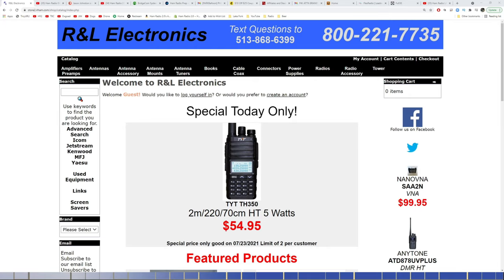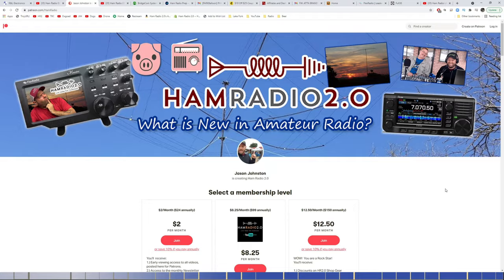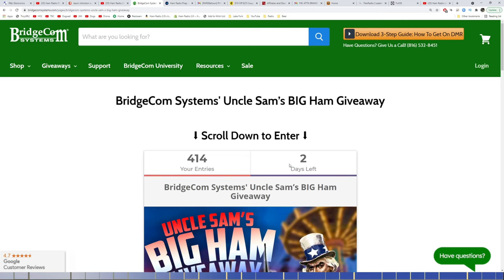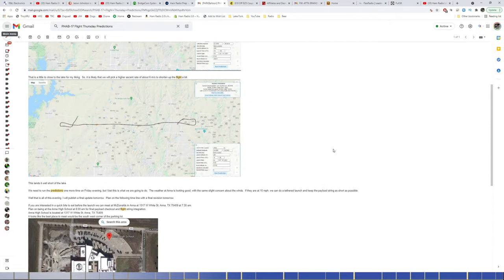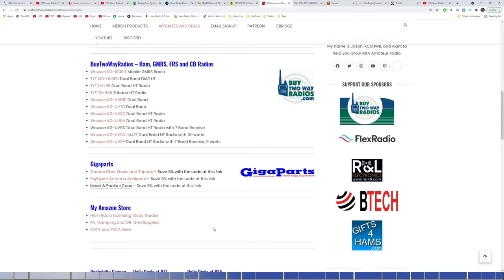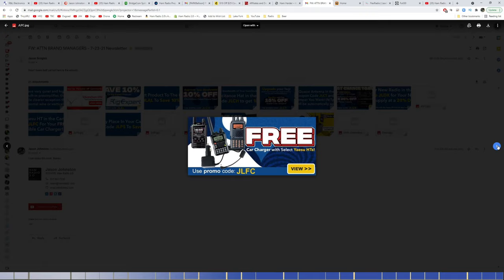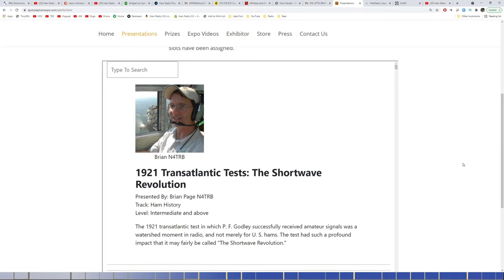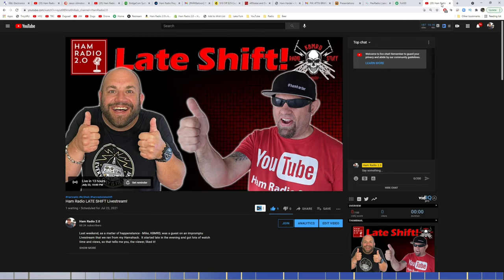Ham Radio Today - Events and Shopping Deals for July 2021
Here are the links for today's episode!

Patrons and Channel Members get early access to videos and special perks each month.